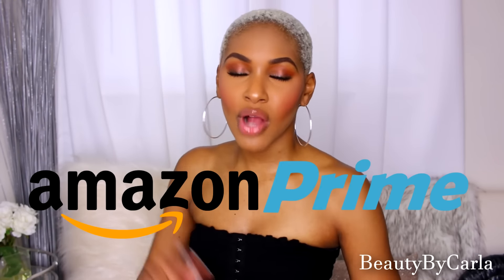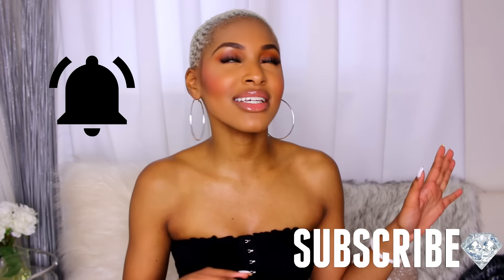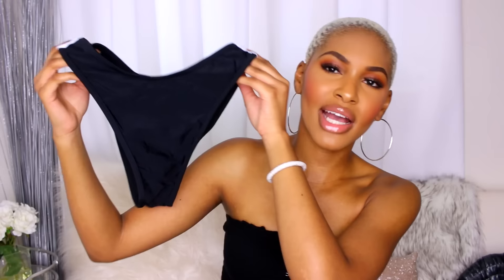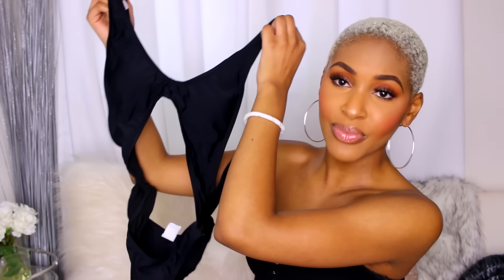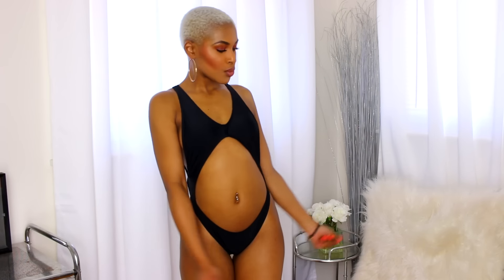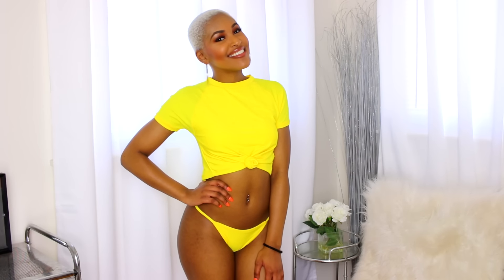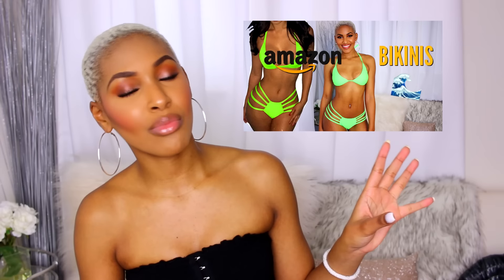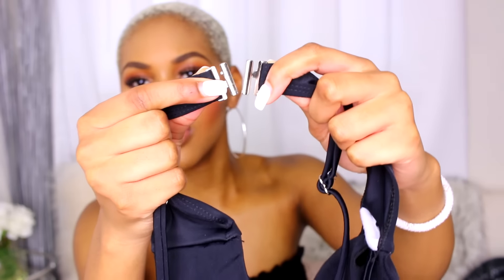AMAZON AFFORDABLE BIKINI HAUL TRY ON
Amazon bikini links to shop

Hey loves here is an AMAZON AFFORDABLE BIKINI HAUL TRY ON and review. I will talk about each bikini and share with you my thoughts on the quality and fit. This is a very informative video if you are looking for new bikinis or swimwear. I would recommend Amazon bikinis / swimsuits any day. Amazon is the place to shop for cute and affordable bikinis. I hope this helps you find some cute bikinis for the Spring or Summer. Enjoy this "Amazon Affordable Bikini Haul Try On" review video. Links to shop are above. MUCH LOVE.

I post a bunch of friendship advice videos, clothing try on hauls, outfit ideas, makeup tutorials and wig videos. I have so much to share with you about the beauty and fashion I oh so dearly LOVE. Thanks for your continued support on my fashion, makeup tutorials and clothing videos. Anyways I hope you enjoy this fake friend advice, hygiene routine, makeup tutorial or clothing try on haul. There is so much more to WATCH on my channel. Link is below!